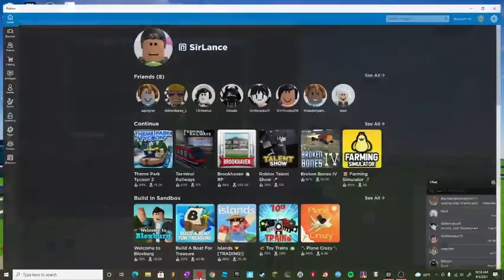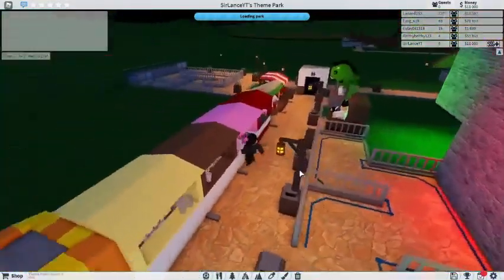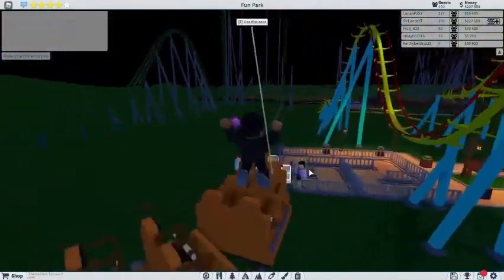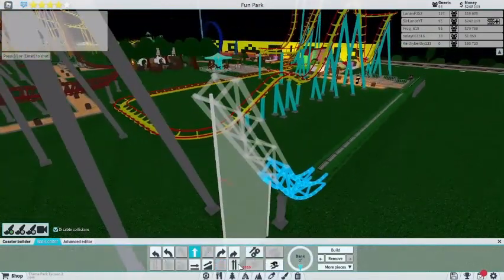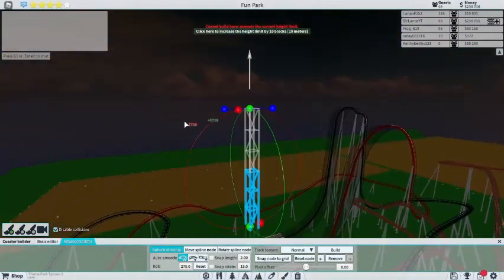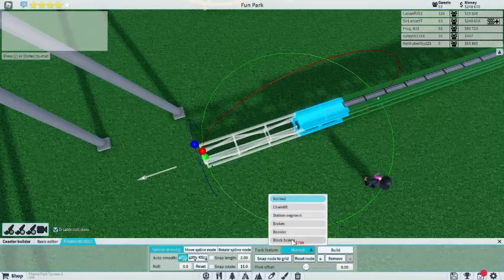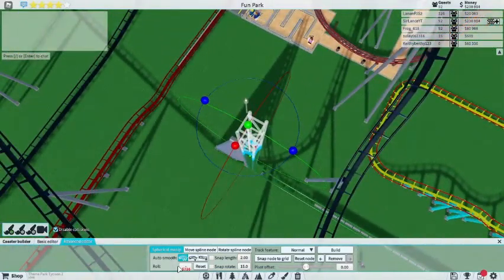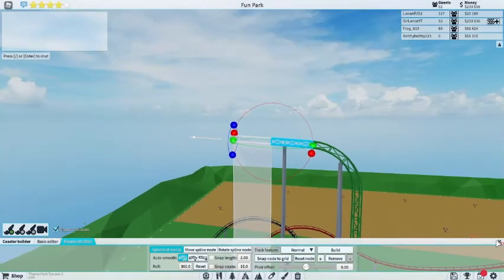Re-making my version kingda Ka :D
We re built kingda Ka in Theme Park Tycoon 2

Peace - SirLance